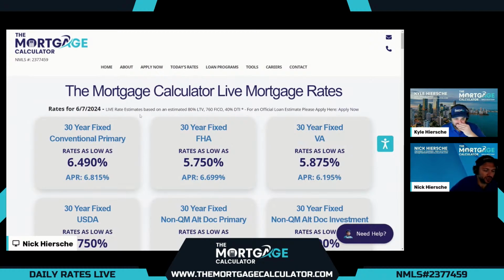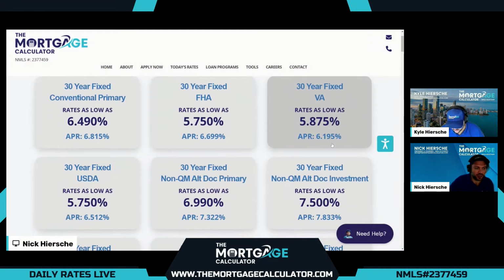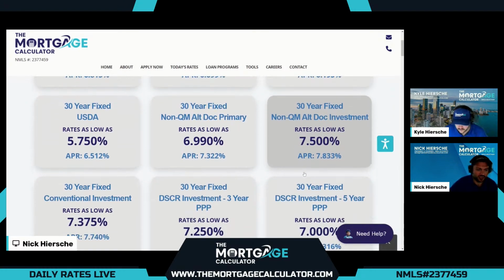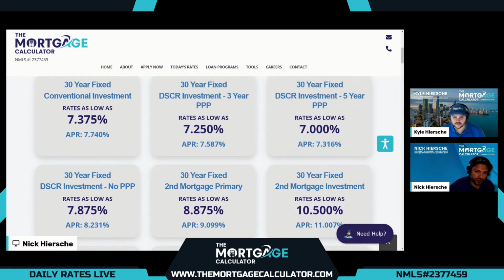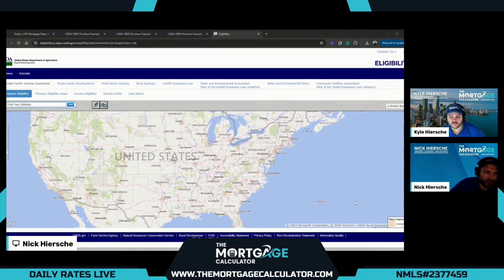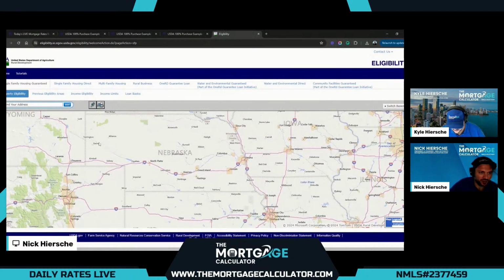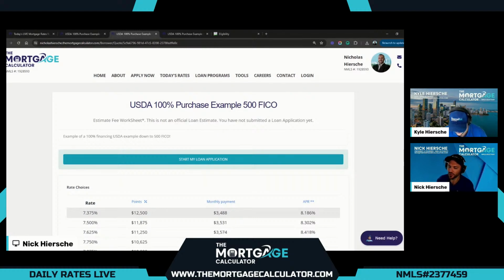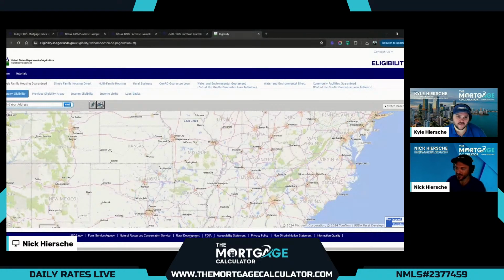Daily Mortgage Rates LIVE - 06/07/2024 - USDA Loans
Welcome to another insightful episode of "Daily Mortgage Rates LIVE," where we bring you the latest trends, tips, and expert advice in the mortgage world. Today, we're shining a light on a fantastic opportunity for homebuyers looking to settle in rural areas: USDA Loans.

Are you dreaming of owning a home in a peaceful, rural setting but worried about the financial barriers? USDA Loans might be the perfect solution for you. In this episode, we delve into the details of USDA Loans, exploring how they can make homeownership more accessible and affordable for those looking to live in rural or suburban areas.

Join our hosts of mortgage experts as they explain the ins and outs of USDA Loans, including eligibility criteria, benefits, and the application process. Learn about the key advantages of USDA Loans, such as zero down payment, competitive interest rates, and reduced mortgage insurance costs.

This episode is packed with valuable insights and actionable advice to help you determine if a USDA Loan is right for you. Whether you’re a first-time homebuyer or looking to relocate to a rural area, this episode will equip you with the knowledge and confidence to explore USDA Loans as a viable path to homeownership.

Don’t miss out on this engaging and informative discussion—tune in to discover how USDA Loans can help you achieve your dream of living in a beautiful, rural home while enjoying financial peace of mind!